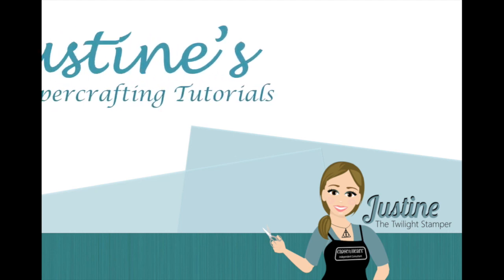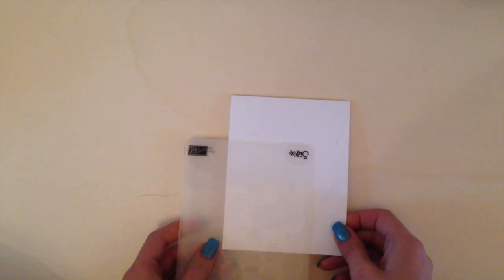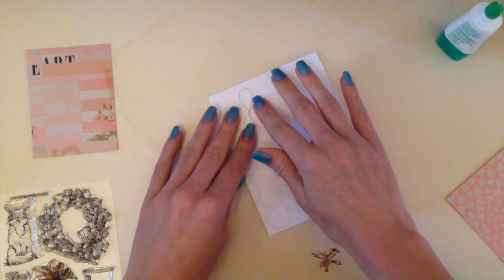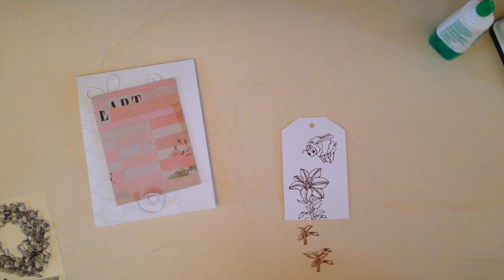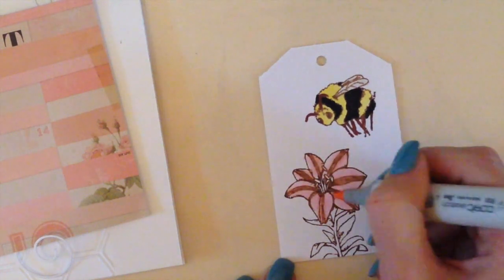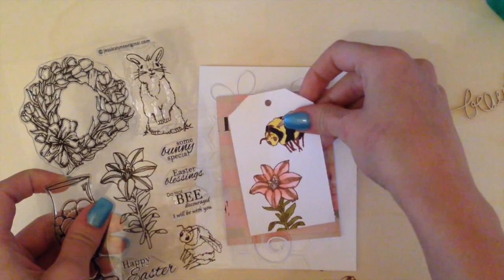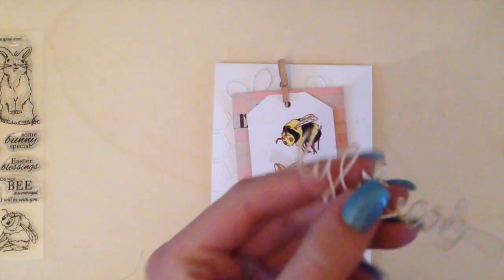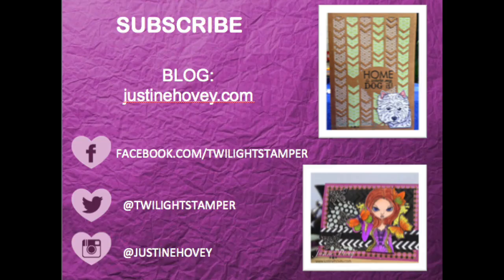Blog Hop Some Bunny Special Card feat. JessicaLynnOrignal Stamps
This card was created for the JessicaLynnOriginal.com Design Team Blog Hop featuring the Some Bunny Special Stamp set. This video features partial embossing, copic colouring, stamping and die cutting.

——— D I R E C T  B L O G  L I N K ———

• Some Bunny Special Stamp by JessicaLynnOriginal.com
• Crate Paper - Kiss Kiss Collection - 12 x 12 Double Sided Paper - Forever
• Memory Box CORNER BOW Craft DIE 98371
• Beautiful
• Honeycomb Textured Impressions Embossing Folder
• Simple Stories DIY Clothespins 5175
• Simon Says Stamp Dye Ink Pad DARK CHOCOLATE Brown
• Copic Sketch Set of 6 Markers - Sketching Grays
• Copic Sketch MARKER Y11 PALE YELLOW
• Copic Sketch MARKER 100 BLACK
• Copic Sketch Marker R20 BLUSH Pink Flesh Skin
• Copic Sketch Marker RV10 PALE PINK Pastel Light
• Copic Sketch MARKER RV11 PINK

All of these products are my personal crafting supplies and the idea is my own creation. I am on two design teams and only promote their products because I use them in everyday crafting. I was not asked to feature any of these products for this video.